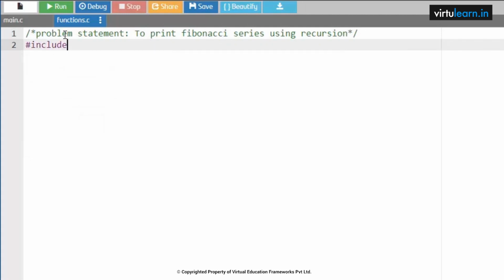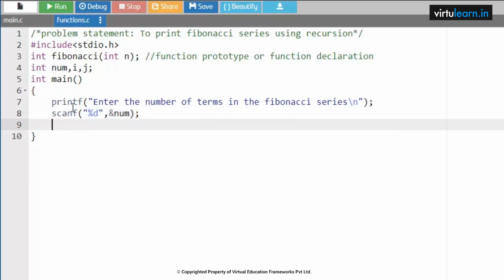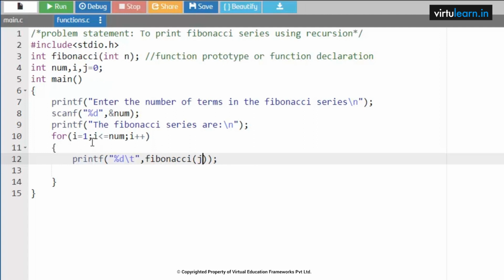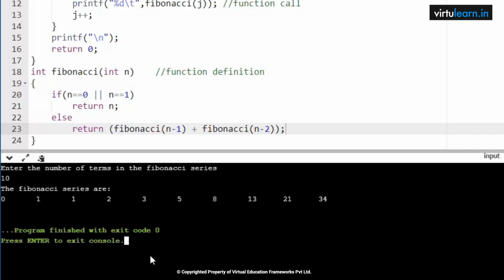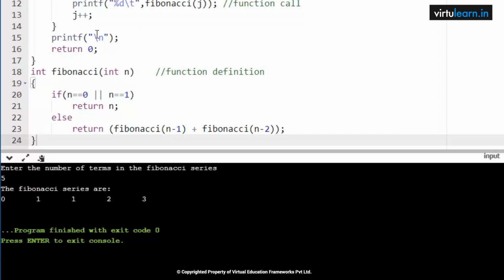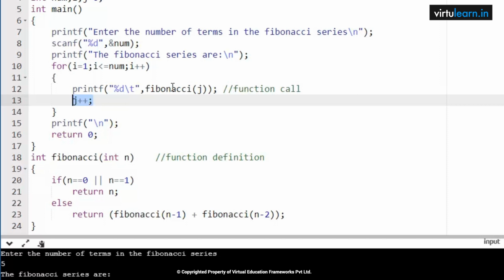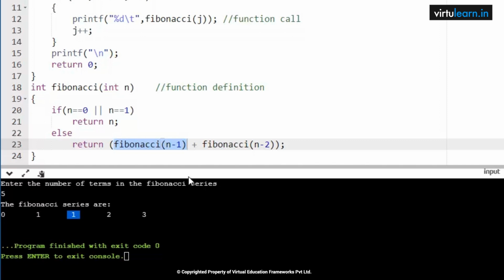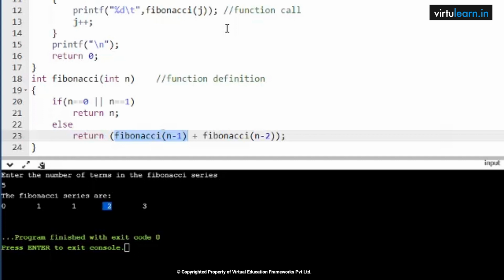CL137 To print fibonacci series using recursion